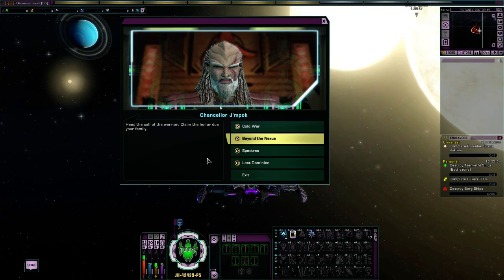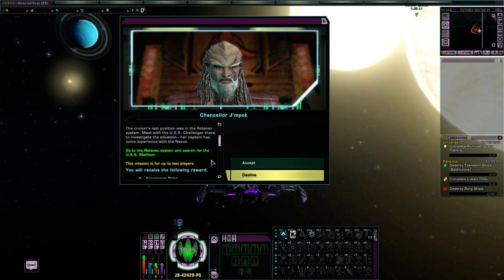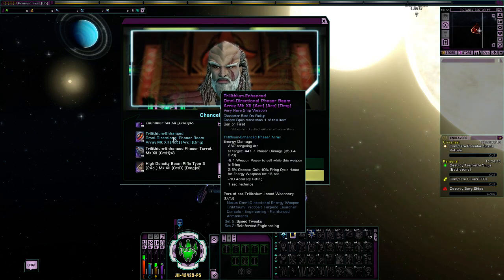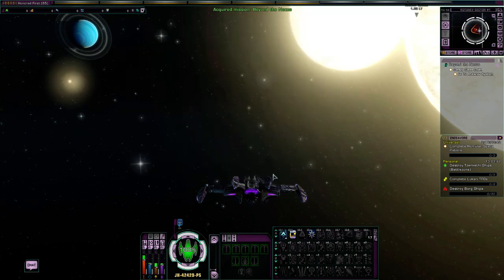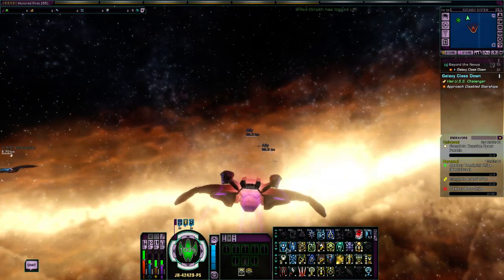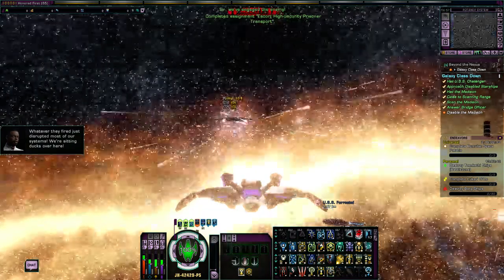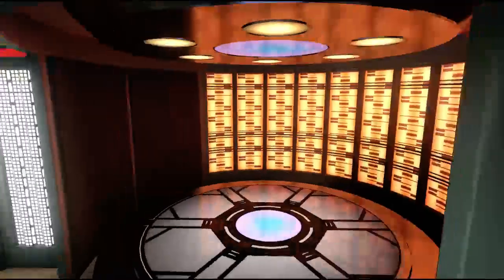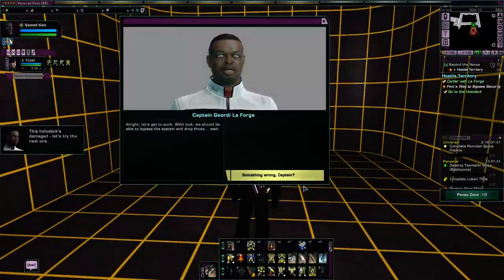128 - Lets Play Star Trek Online - Beyond the Nexus